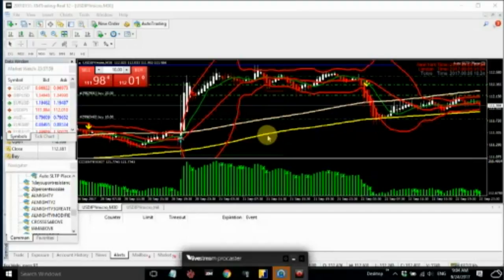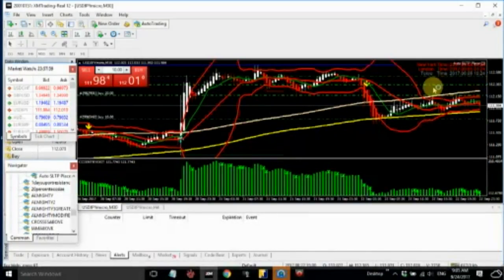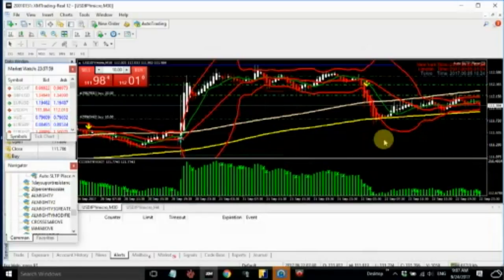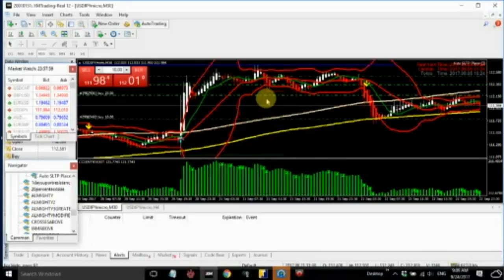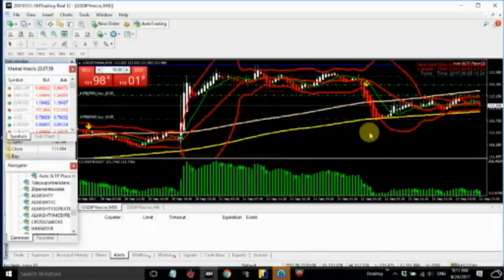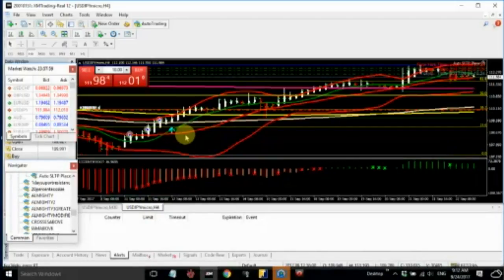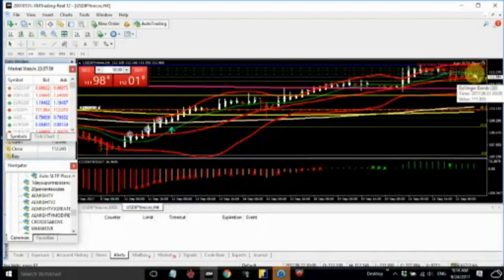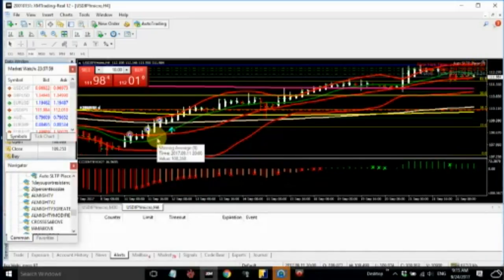“Mastering Forex: Bollinger Bands (20) and Moving Average (200) Strategy Explained”